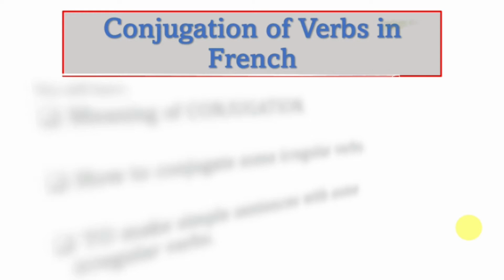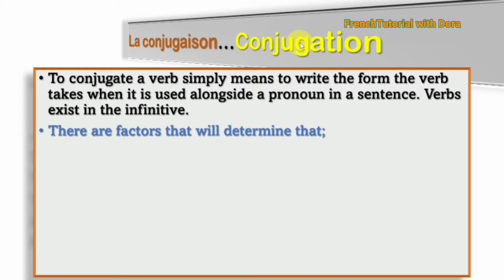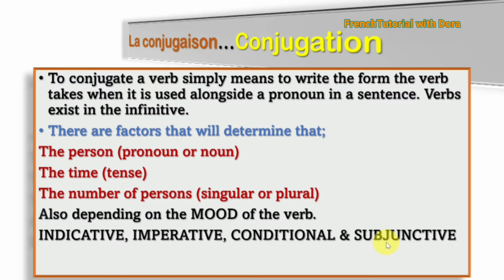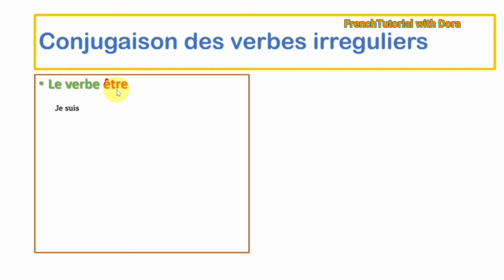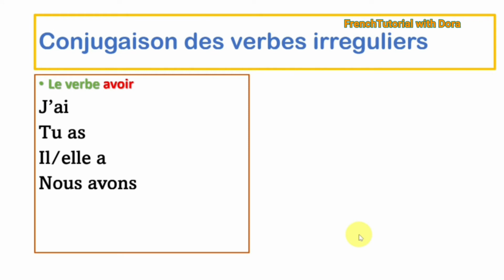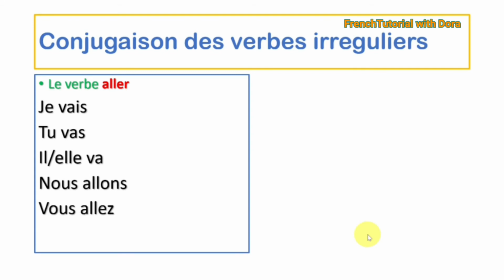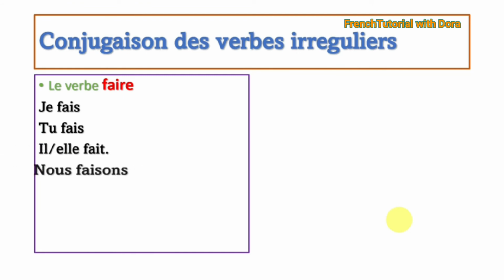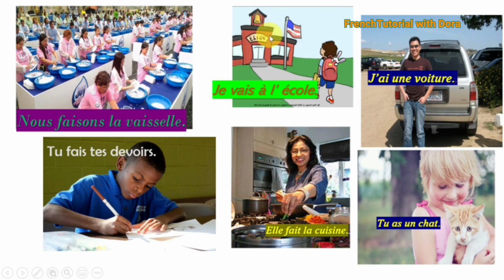How to conjugate verbs in French. la conjugaison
This video explains conjugation of verbs in French in a simple way. You'll also get to learn how to conjugate the verbs avoir, être, aller,faire in the simple present tense.